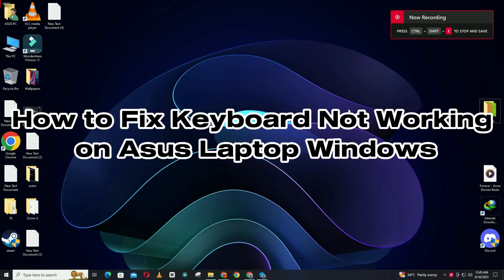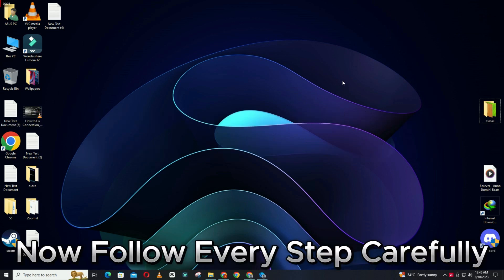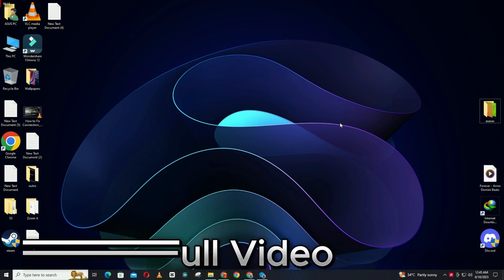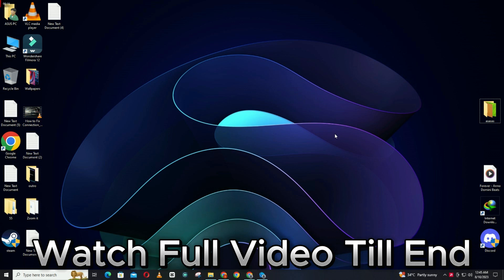How to Fix Keyboard Not Working on Asus Laptop Windows 11|| Keyboard Not Working on Asus Laptop 2023